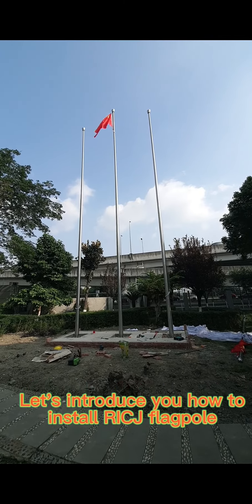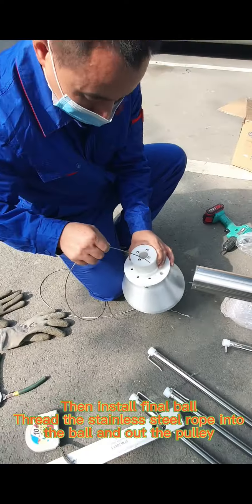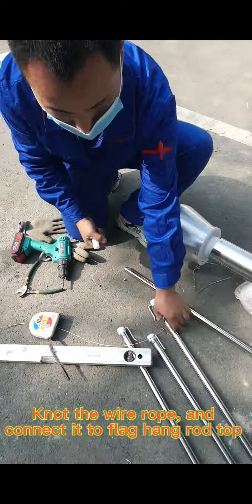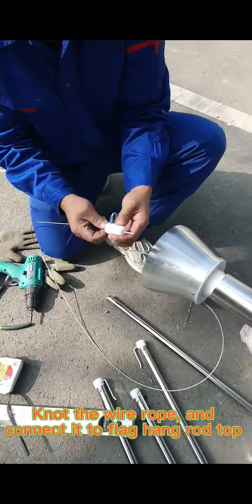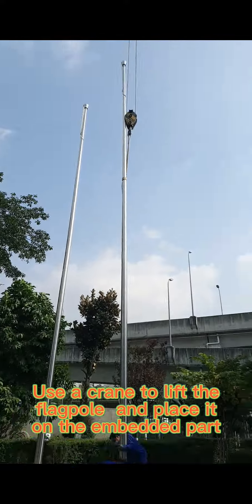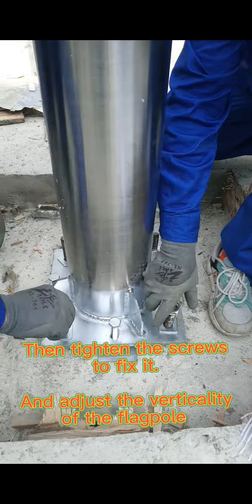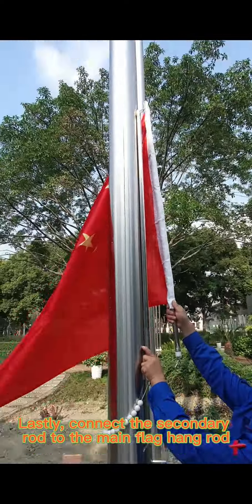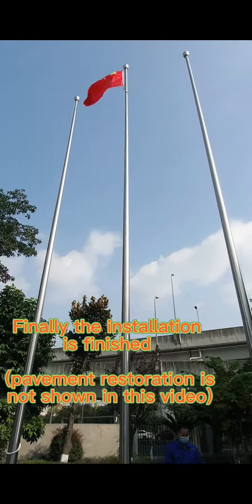How to install large stainless steel flagpole at outdoor?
1. the video showed is 12 meters height flagpole.
2. It is 304 stainless steel material.
3. It is with internal winch, internal rope system.
4. Taper shape, look more straight and spectacular.
5. We can also make other height, material, design flagpole, to hang different country flag.